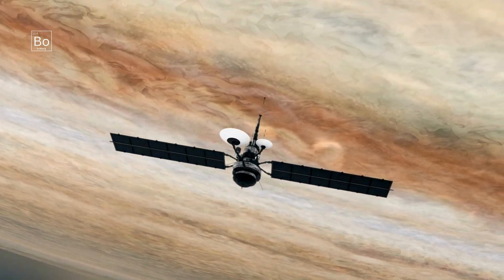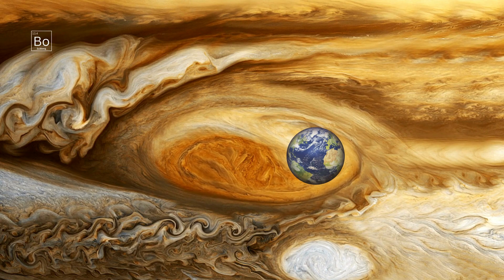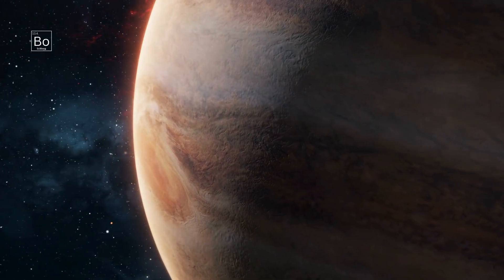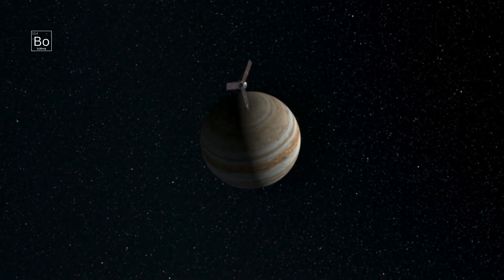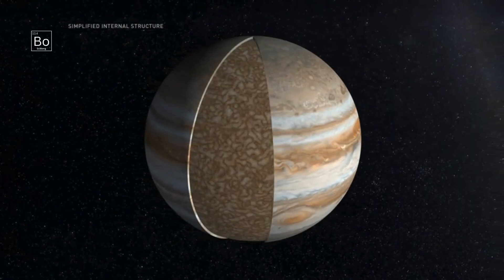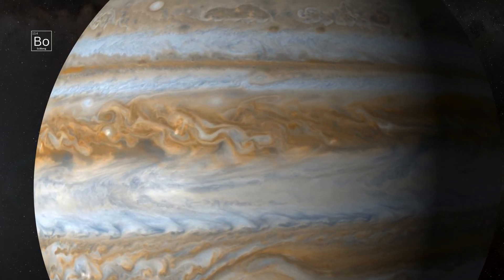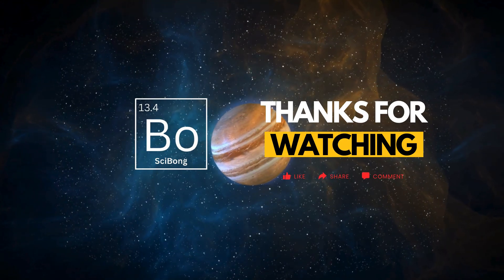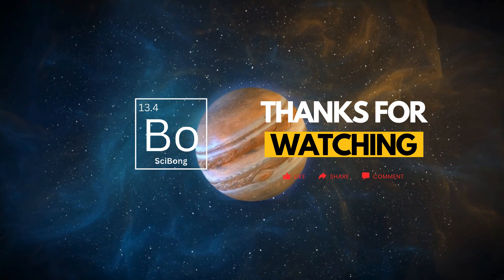What's REALLY Happening to Jupiter's Great Red Spot?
Curious about what's happening to Jupiter's Great Red Spot? Dive into the science behind this mysterious phenomenon in our solar system.

Some video footage used in this video is courtesy of NASA/JPL-Caltech/SwRl/MSSS. Juno mission images and data are publicly available via NASA.